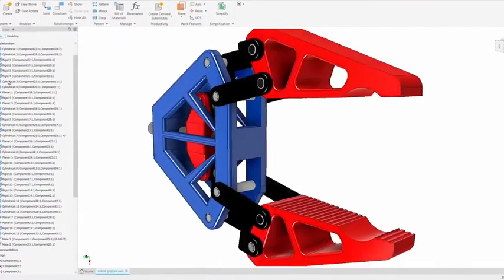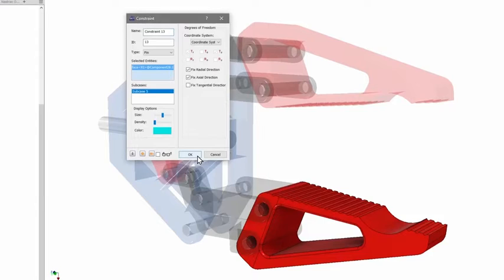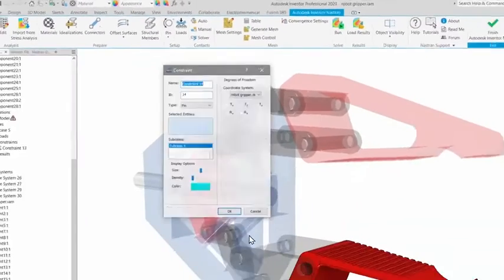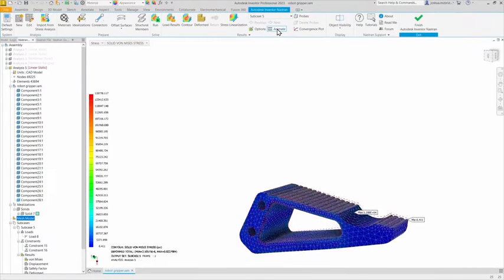Inventor Nastran | Come funziona?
Inventor Nastran. Software avanzato di analisi a elementi finiti

Il software Inventor Nastran è uno strumento avanzato di analisi a elementi finiti (FEA) completamente integrato in Inventor che permette di effettuare più tipologie di analisi come, per esempio, sollecitazione lineare e non lineare, analisi dinamiche e trasferimento termico. Inventor Nastran offre una tecnologia di simulazione di livello elevato in un workflow integrato nel CAD per consentire la realizzazione di prodotti eccellenti.